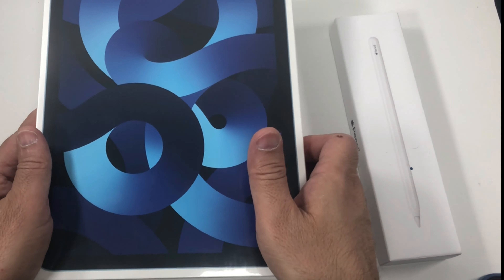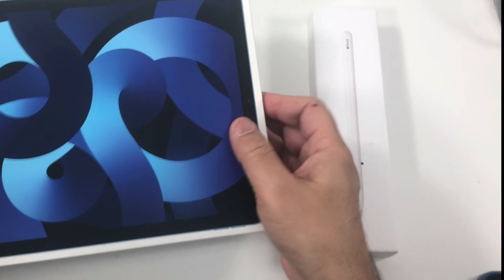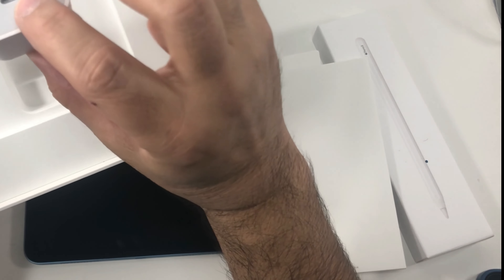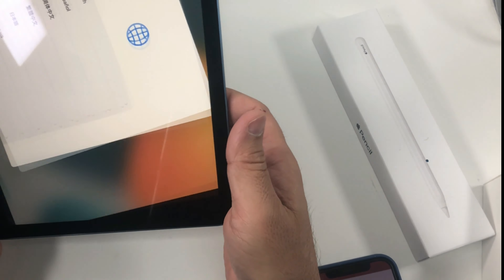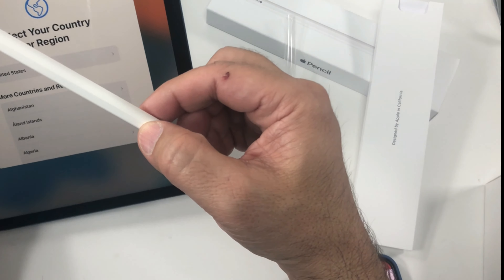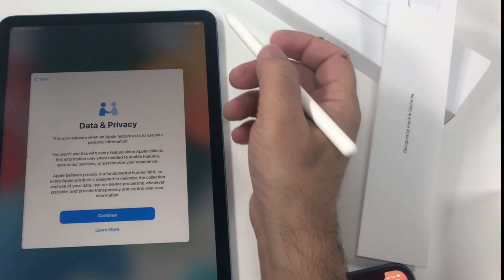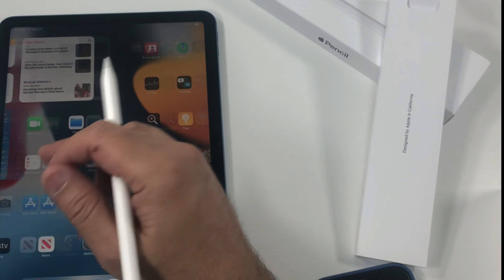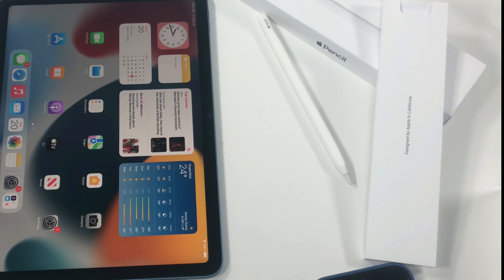iPad Air 5th Generation Unboxing (2022) | iPad Air 5th gen Introduction and features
iPad Air Blue 5th Generation Unboxing (2022) | iPad Air 5th gen Introduction and features
In this Video you will learn new features of iPad Air 5th gen 2022.
01. iOS 15.1 unable to verify update error on iPhone, iPad  fix stuck on ota update

05. How to create new apple id/ iCloud Account on old iPhone/ iPad | Could not create account on iOS 10

06. Could Not Create Account Your Account Cannot Be Created at this time iOS 10 Devices

07. iPad forgot passcode fix | iPad disabled fix | how to remove forgotten screen passcode iPad
iPad forgot passcode fix | iPad disabled fix | how to remove forgotten screen passcode iPad

08. Quick and Easiest way to make checkra1n bootable USB | Bootable USB of checkra1n | No Rufus | No ISO

09. iPhone/ iPad stuck on apple logo Fix | How to restore Apple device in recovery mode with iTunes

10. Could Not Create Account | your account can not be created at this time | iPad error on iOS 12

Apple today introduced an all-new iPad Air — the most powerful, versatile, and colorful iPad Air ever. Now available in five gorgeous finishes, iPad Air features an all-screen design with a larger 10.9-inch Liquid Retina display, camera and audio upgrades, a new integrated Touch ID sensor in the top button, and the powerful A14 Bionic for a massive boost in performance, making this by far the most powerful and capable iPad Air ever made. The new iPad Air will be available starting next month.
“Today we’re excited to introduce a completely redesigned and far more powerful iPad Air, debuting Apple’s most powerful chip ever made, the A14 Bionic,” said Greg Joswiak, Apple’s senior vice president of Worldwide Marketing. “With its gorgeous new all-screen design, larger 10.9-inch Liquid Retina display, next-generation Touch ID, and a massive boost in performance with A14 Bionic, the new iPad Air brings customers powerful pro features at an even more affordable price. Along with major upgrades to the iPad Pro and eighth-generation iPad this year, and the powerful new features of iPadOS 14, this is our strongest iPad lineup ever, giving our customers even more ways to enrich their daily lives.”
Close up of iPad Air in rose gold.
Close up of green iPad Air’s back-facing camera.
Side view of Smart Keyboard and iPad Air.
iPad Air in rose gold.
iPad Air features an all-screen design with a larger 10.9-inch Liquid Retina display, a new Touch ID sensor integrated into the top button, camera and audio upgrades, and debuts the powerful A14 Bionic, Apple’s most powerful chip ever.
Green iPad Air’s back-facing camera.
Smart Keyboard and iPad Air.

All-New iPad Air Design in Five Beautiful Finishes
The new iPad Air features a completely new thin and light design in five gorgeous finishes: silver, space gray, rose gold, green, and sky blue. The new all-screen design features a larger 10.9-inch Liquid Retina display for a stunning visual experience, with 3.8 million pixels and advanced technologies, including full lamination, P3 wide color support, True Tone, and an anti-reflective coating for an amazing visual experience. To allow the display to extend on all sides, a next-generation Touch ID sensor is integrated into the top button, providing the same fast, easy, and secure way to unlock iPad Air, log in to apps, or use Apple Pay that customers know and love. iPad Air is compatible with Magic Keyboard and its floating design, and built-in trackpad, Smart Keyboard Folio, and new Smart Folio covers, as well as Apple Pencil, which attaches magnetically to the side for easy pairing, charging, and storing.1

The new iPad Air features a completely new thin and light design in five gorgeous finishes: silver, space gray, rose gold, green, and sky blue.
Two iPad Air back-to-back to each other in space gray.
Two iPad Air back-to-back to each other in rose gold.